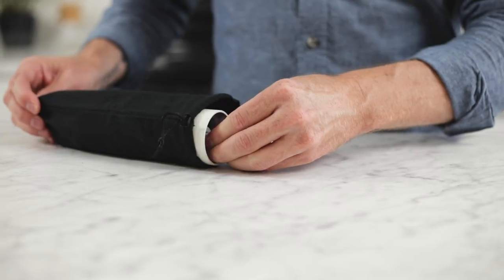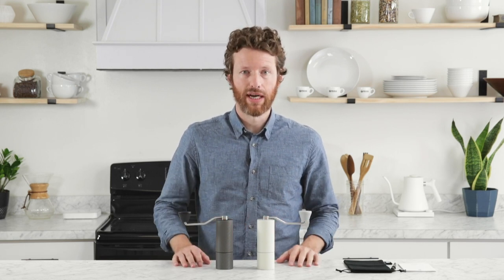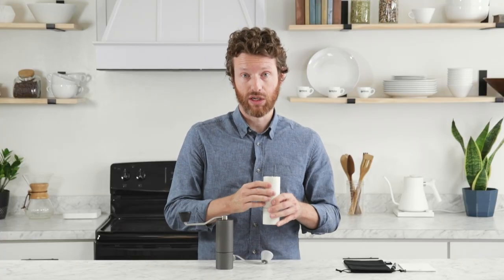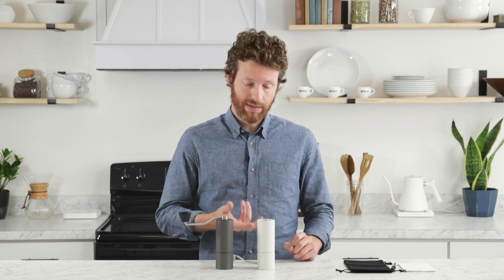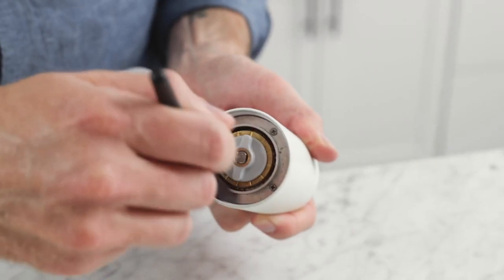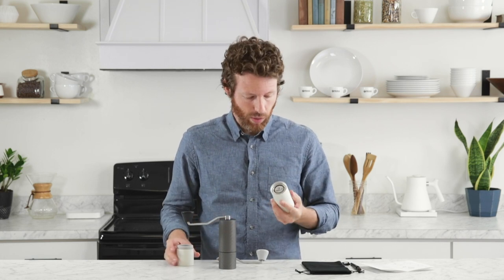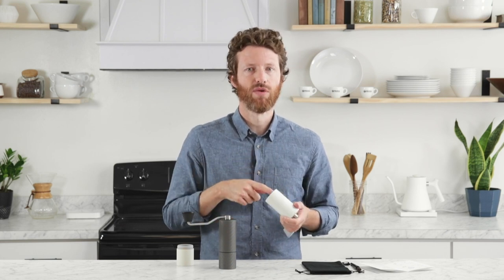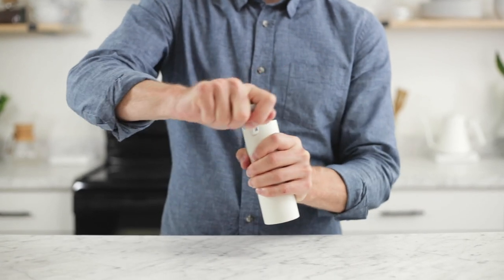Video Overview | Timemore Chestnut C2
Timemore’s Chestnut line includes a manual grinder for every aesthetic and budget. The C2 is the most affordable model because of its materials—the lid, pommel, struts, and adjustment wheel are all plastic—, not because of its performance, which is above par thanks to the same 38mm conical steel burrs, steel axle, and dual bearings found in other Timemore grinders. In this video, Steve covers the different finishes, materials, and grind quality.

0:37 Materials
1:13 Burrs
1:46 Accessories
2:19 Stepped adjustment wheel